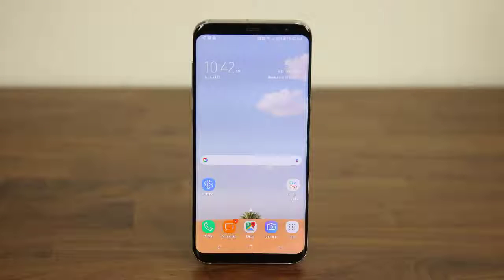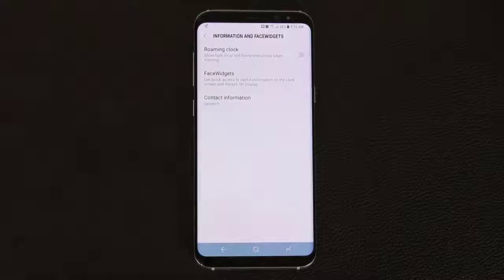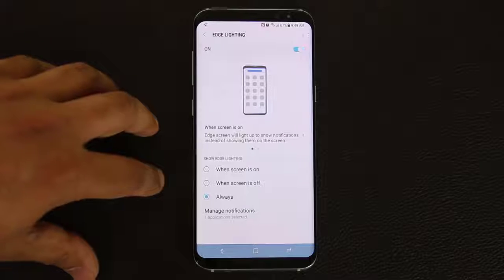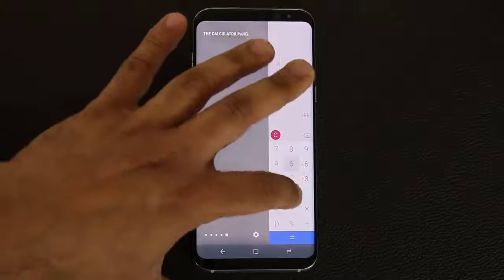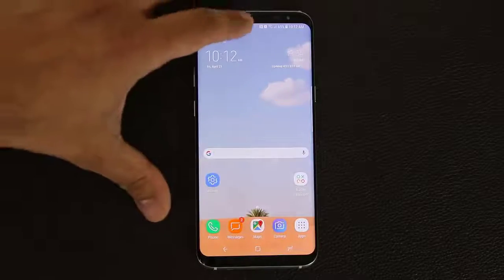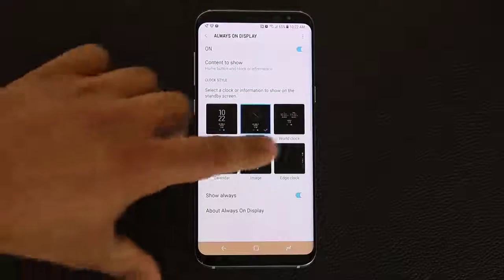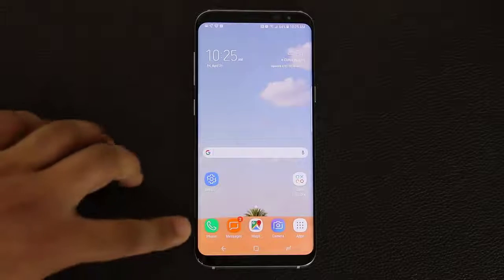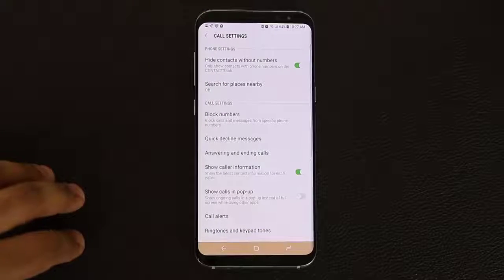GalaxyS8Nation 10 Amazing Tips to Customize your Samsung Galaxy S8